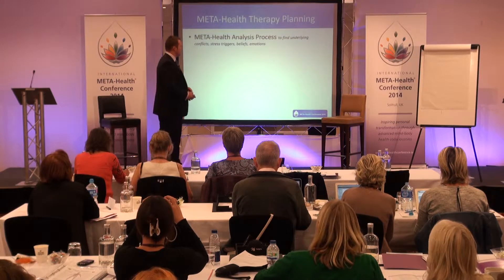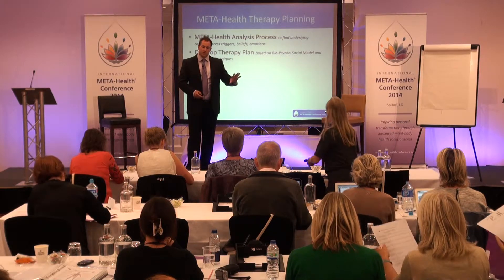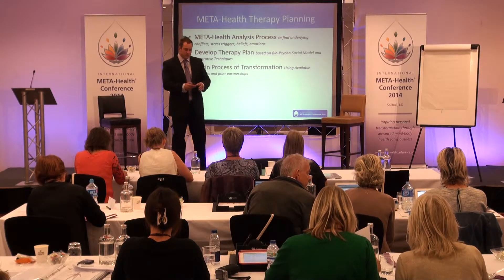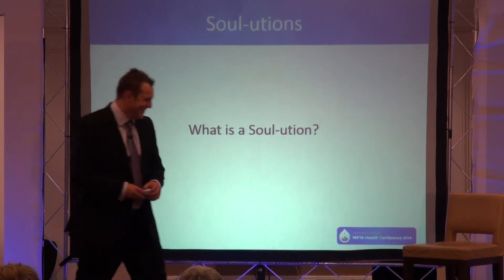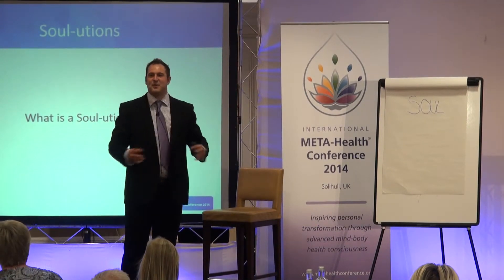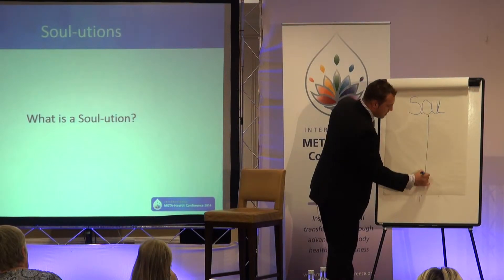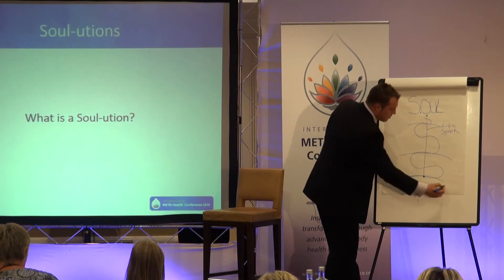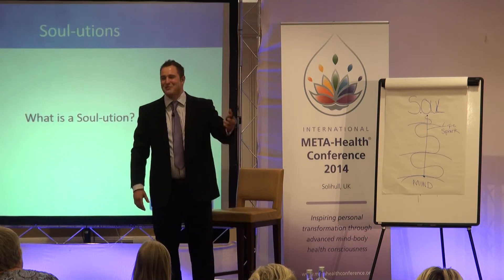Creating Your META Therapy Plan and Soul-utions including practical session with Jon Robson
This free sample recording from the International META-Health Conference features Jon Robson from META-Medicine USA sharing the soul-ution and therapy planning process.

For those who like to read, here is the transcript:
Host: Thank you. So it’s great pleasure to welcome onto the stage a really excellent guy. We had so much feedback about the talk that he did on Thursday. What day was it Sunday? I’m losing the days now, think its Tuesday today. We got some really, really great feedback tat everybody loved his energy, loved what he was presenting and now it’s your chance to actually have a go and really start getting into the soul-ution process. So please put your hands together for Jon Robson.
Jon: Here you go. Is this working? This is going to work today. Do we need to go up a little bit or is it Ok? Up a little bit? Cool.  Chris is just sorting it out. Hasn’t he been great? There you go. Is that better? Cool.  Fine, fine, fine, fine beautiful. I can feel the shift already is happening. Beautiful session there by Rob and Johanne to bring that together nicely right? I like that process. Ok so today we’re going to be going through just a little brief; oh I got some stuff on there, a little brief section on just a basic therapy plan. I’m literally going to run through it just quickly just because I was asked to kind of introduce what’s already with available regards to therapy planning and then I really want to get into the soul-ution process for today.  Because it’s my intention to have everybody in the room have an experience of the soul-ution process.
So that’s a big task, you’re the largest group that I’m trying to take this through in one go but the good thing is you’re all brilliant and you know the work so it’s just going to be like knocking down dominoes. Yes, ok. So let’s go into it.
So first things first, just a quick overview of the META health therapy plan is you know you just begin with that META health analysis process to find the underline stress triggers. Is everyone in the room now available understanding of the META health analysis process? Yeah, good, nobody that’s not, good, ok. So you find all of those information you then develop a therapy plan based on the bio-psychosocial and integrated therapies modality. So you’re thinking about what things can go into the - what helps the mind, what helps the body, what helps the spirit and social components. And then you begin to just begin the process of transformation using any available tools that you have available to you. Whatever those can be, you know this is what’s beautiful about the META health community right, in that whatever we have we can utilize within the META health system right?  So we have a round of applause for the beautiful system that it is so we can all co e in together? Because we have here such a wide variety of amazing people right? We get such a good mixture so we can all be our own different kind of crazy together which is nice.
So you then begin the process of transformation. There’ a basic form Walter you ask just to sort of see it and I can make sure it’s available to you as well. Everyone just seeing this form which I think it’s what you were looking for as a META health therapy planning process. I don’t know if you can see it too well, I can’t even and I’m right next to it. So it did say like you know what are you going to do to help the mind to heal? And I thought Walter just wanted to know this. Letting go of trapped emotions, releasing the stress triggers, transforming the condition reflexes and everything like that, with the body symptom treatment increases the vitality, with the social real life trauma resolution and create a social lifestyle for healing. So that’s that down which is good. Just the therapy planning part of the talk done.
We’ll go into a little bit more intense you know we don’t need to do that we moved down this right? I kind a start giggling again …
So I just want to recap some of those principles that we went through the other day just you know short and quicker version today just because some people weren’t actually here then, so I thought it’d be a nice idea to go through. Here you go, this is for you, the one and the many, yeah through the one we get the many. So remembering that we’ll have a S.O.U.L – we use that as a wonderful acronym, for spirit we have unconditional love. Spirit of unconditional love because it seems that when we step into that unconditional love space, not charge not judgment  but recognizing that the truth that exist we have this experience of unconditional love for what is and that is what creates our soul-ution. And the transformation in our psyche to a further and higher degree of who we are.